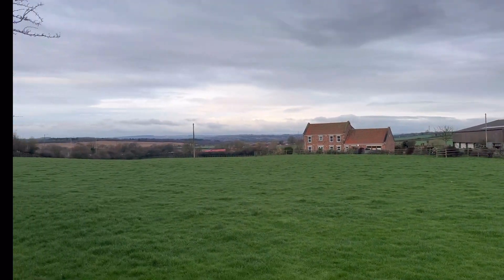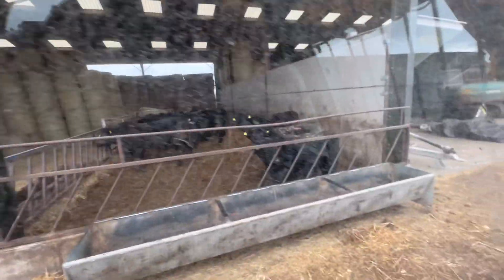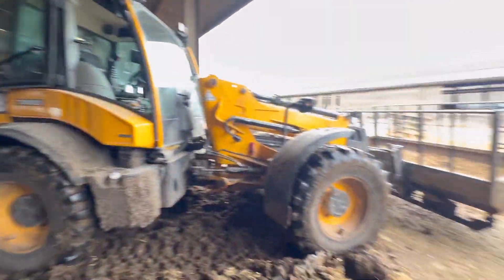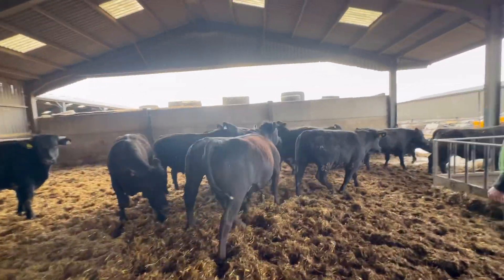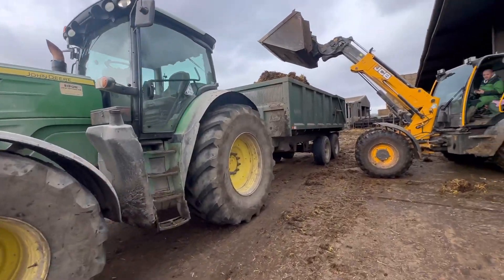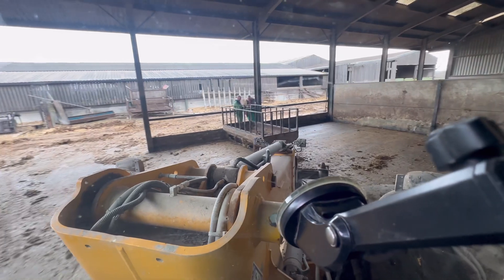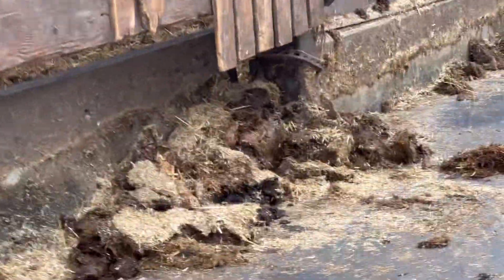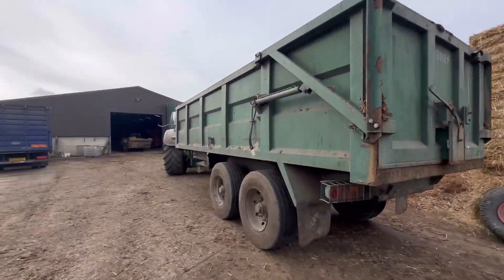6 John Deeres Today! Trough Moving, Lots of Muck Shifted!